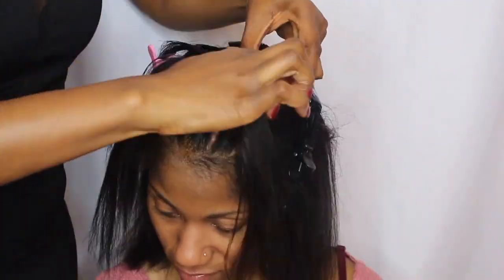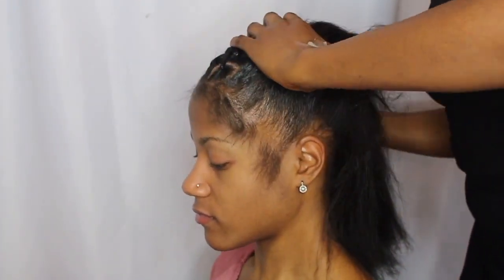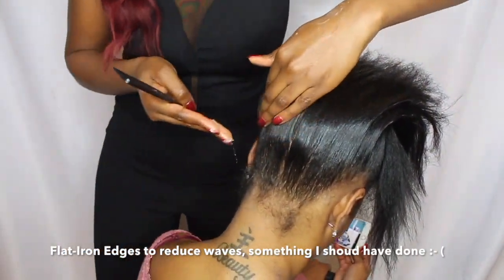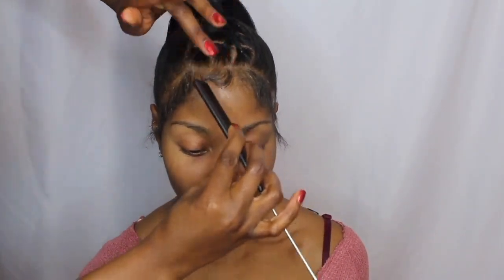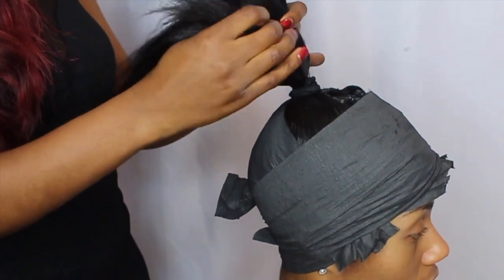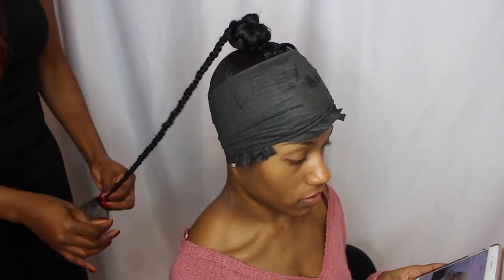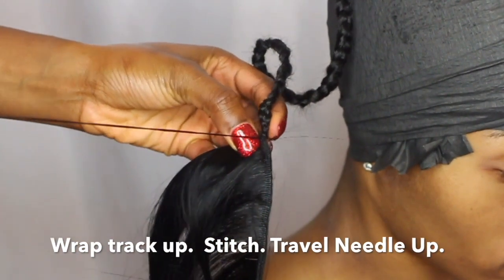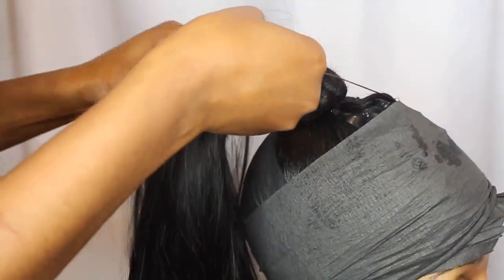How To Do A Sleek Ponytail With Weave| Extended Ponytail| Genie Ponytail Tutorial| 12" Pack Hair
HEY REVAMPED DOLLS: TOLAREVAMPS|| HOW TO DO A SLEEK PONYTAIL WITH 12" WEAVE. EXTENDED PONYTAIL. GENIE PONYTAIL. NO GLUE WAS USED.

In this video I show you how I create a ponytail on relaxed hair, this technique is ideal for those that are natural. I usually use Echo styling gel for my clients with relaxed hair but I wanted to see how it would be and try the wax method I use on my natural girls. I've decided from here on out I would rather use echo styling gel for my relaxed girls since the application is faster and use wax for my natural girls. I thought it would be fun to try the rubber band design in the front also. What do you think?
Other Ponytail Videos
PRODUCTS USED:
- Got2be glued black tube
- Got2b Glued Blasting Freeze Spray
- Murray's Beeswax
HAIR DETAILS:
SOCIALS:
📱INSTAGRAM➜ @RevampedStudioSalon
👻SNAPCHAT➜ @TolaIsShe
     FaceBook ➜ @RevampedStudioSalon
F A Q:
Race: Nigerian + Born and raised in the U.K for 10 years + currently in the U.S